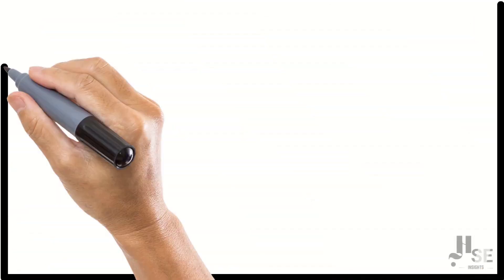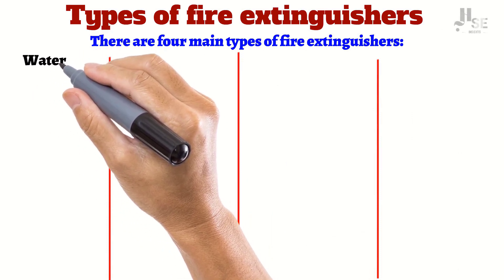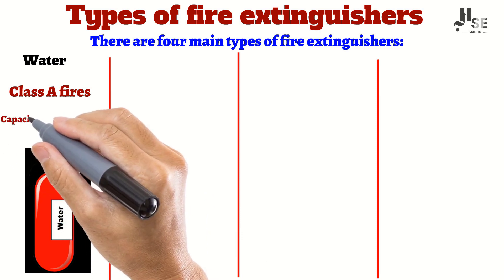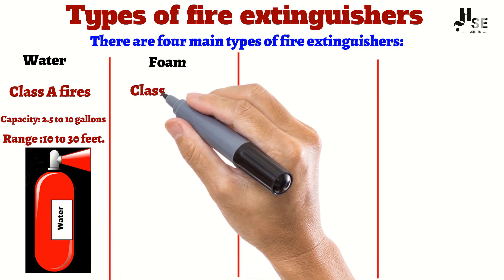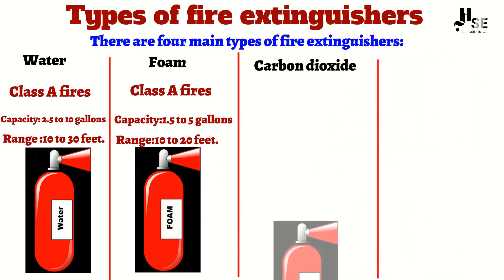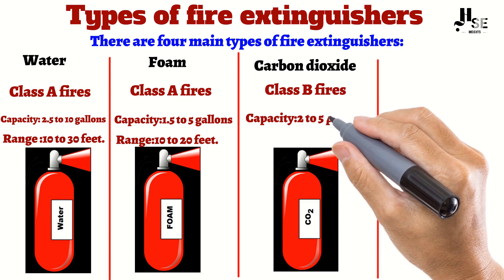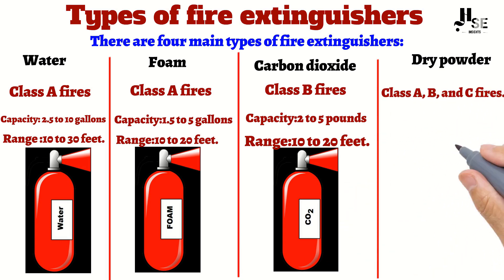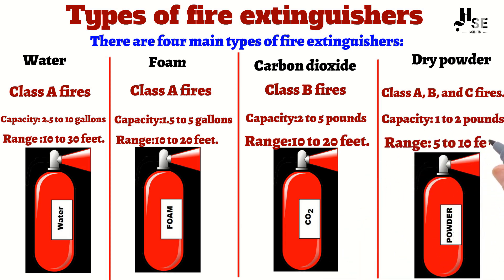Types of Fire Extinguishers | their Capacity | Range | Fire Safety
Welcome to our educational video that delves into the world of fire extinguishers! Knowing the different types of fire extinguishers and their specific uses is vital for anyone concerned about fire safety. In this video, we'll walk you through the various classes of fire extinguishers, their distinct purposes, and when to use them effectively.